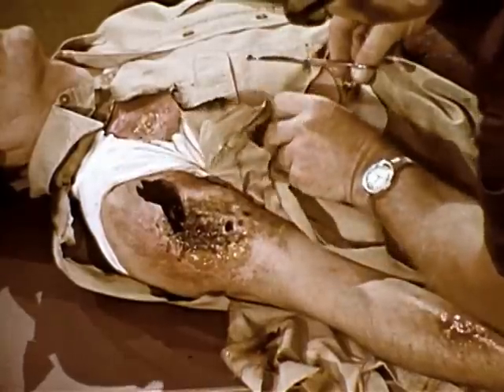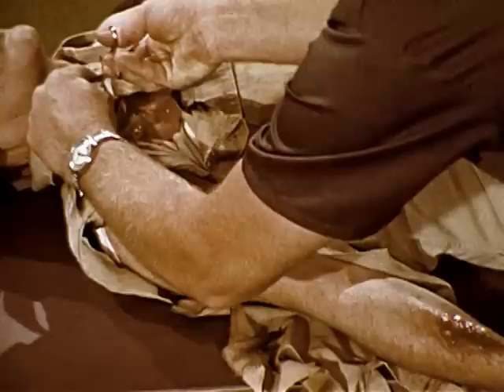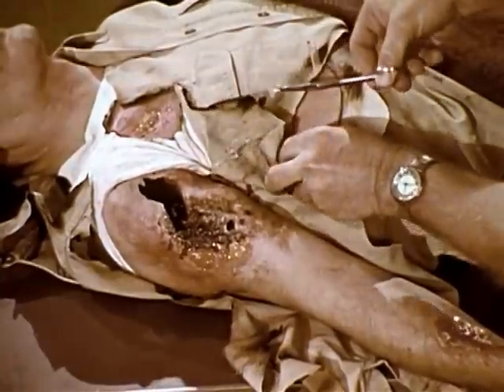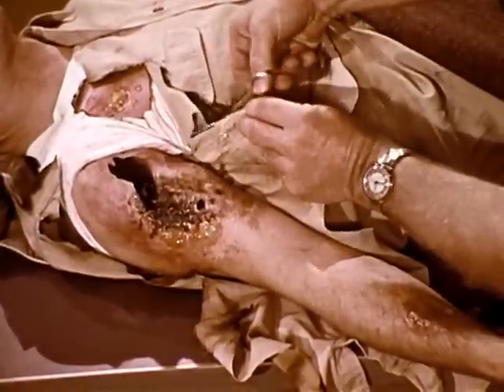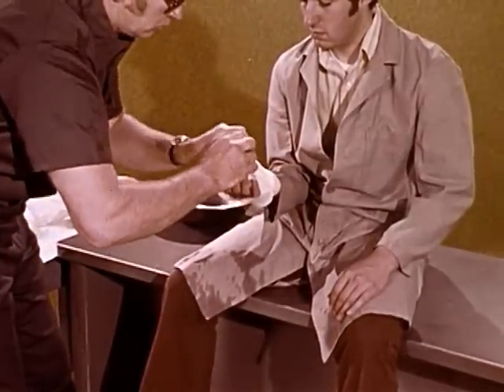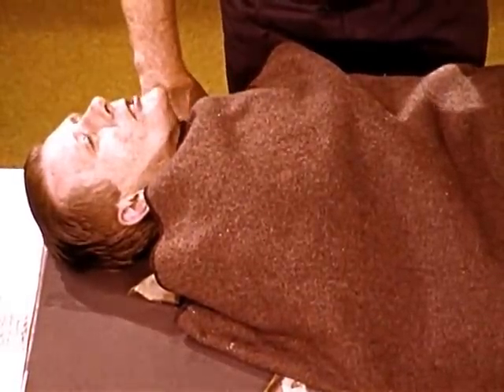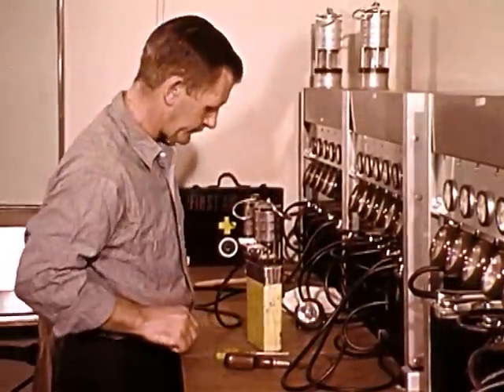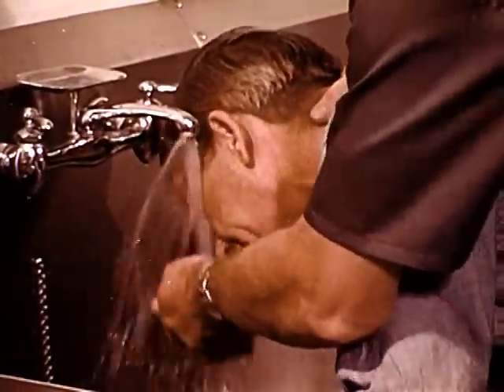Burns And Scalds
Producer: U.S. Department of the Interior